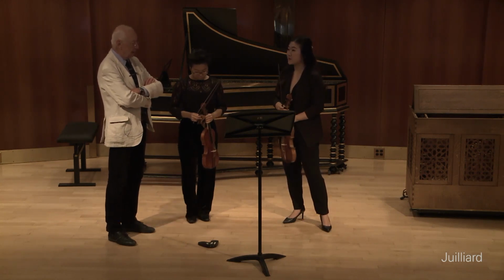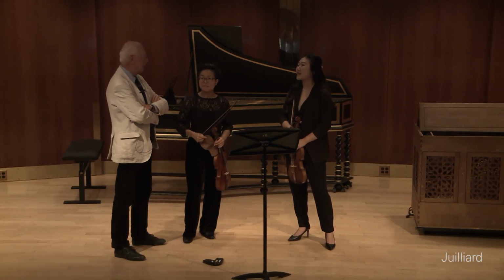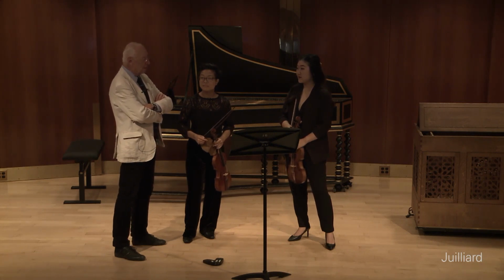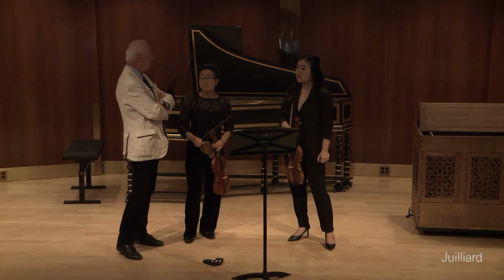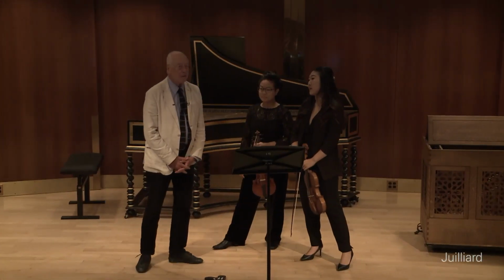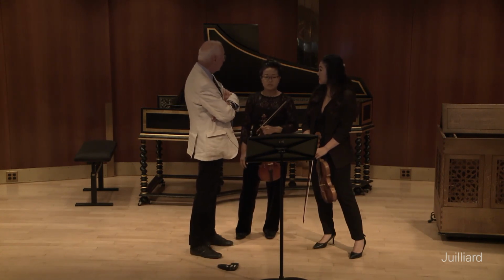Guignon's Folies D'Espagne, Op. 9 | Juilliard William Christie Historical Performance Master Class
Juilliard Historical Performance students perform Jean-Pierre Guignon's Folies D'Espagne, Op. 9 as part of a master class with conductor and harpsichordist William Christie. The class was recorded at Juilliard on September 19, 2019.

Featured in this master class:
Chloe Kim, violin
Manami Mizumoto, violin

Juilliard Historical Performance is a full-tuition scholarship graduate program specializing in early music on period instruments. At the heart of the program is a distinguished faculty that includes some of today’s most respected performers and scholars in the field. The department also enjoys annual visits from such esteemed guest artists as William Christie, Jordi Savall, and Richard Egarr. There are ample opportunities to perform as a member of Juilliard415, the school’s primary period-instrument ensemble, not only in New York, but also on tour, nationally and internationally.